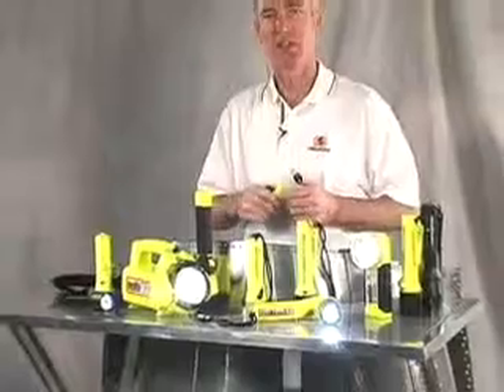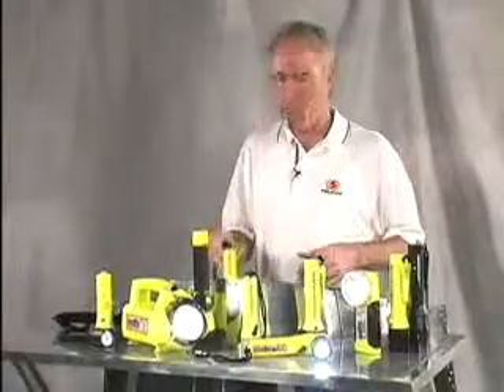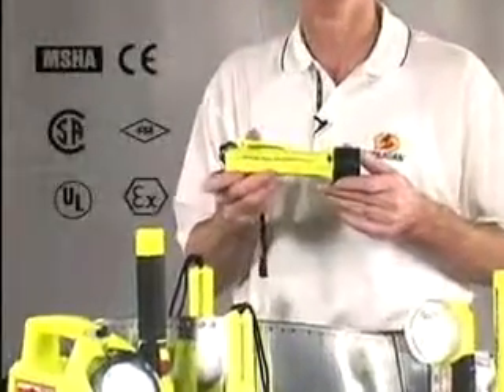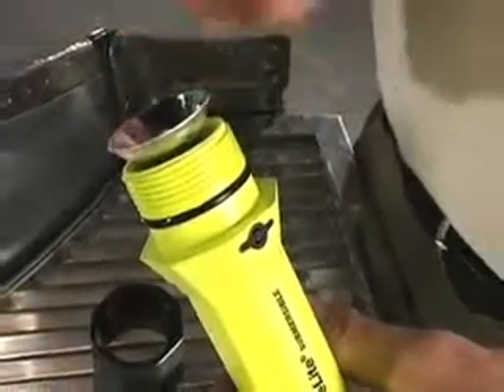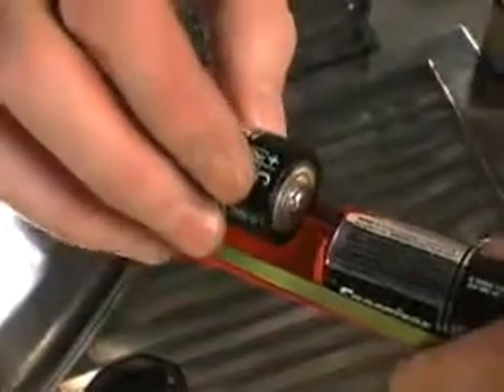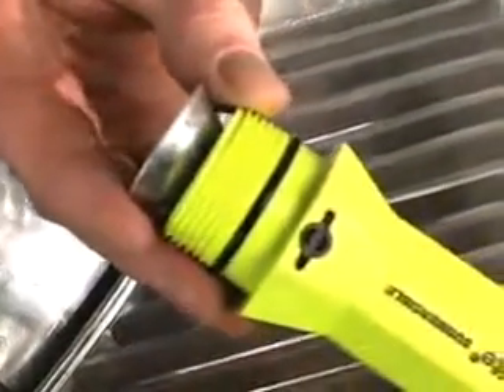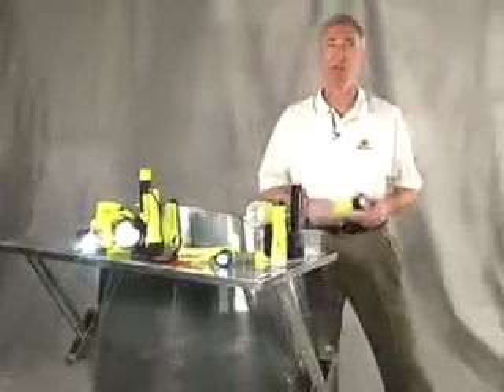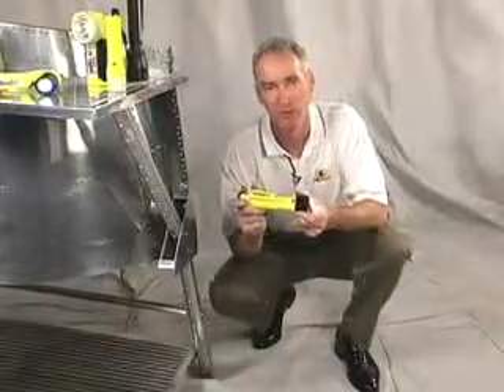What Makes a Flashlight Safe